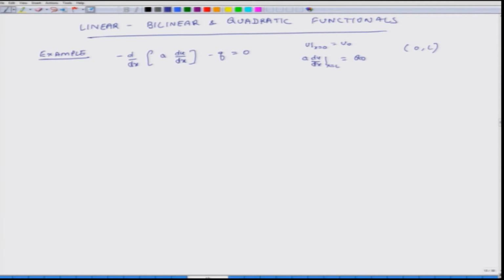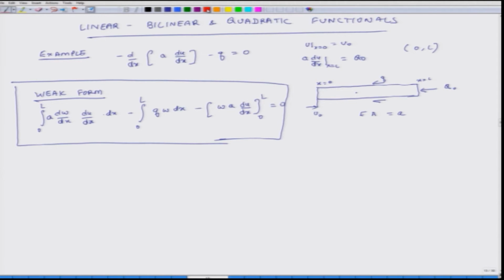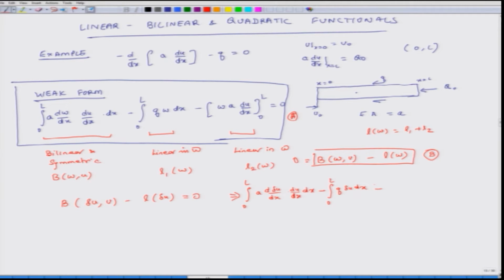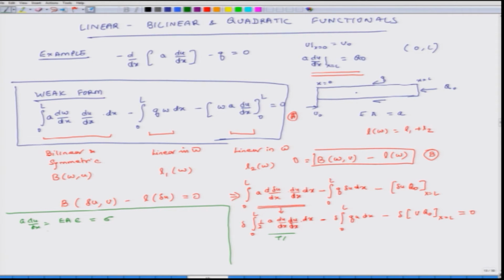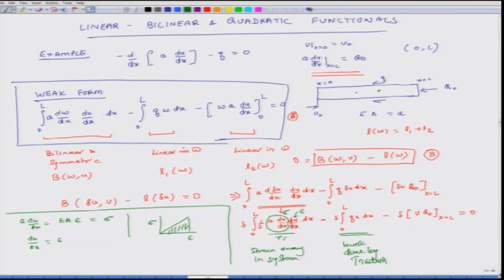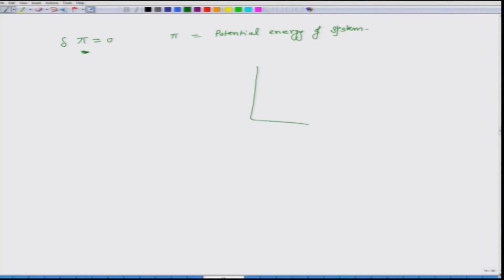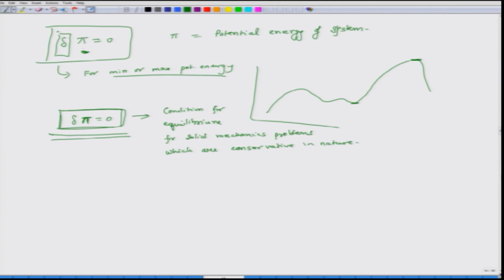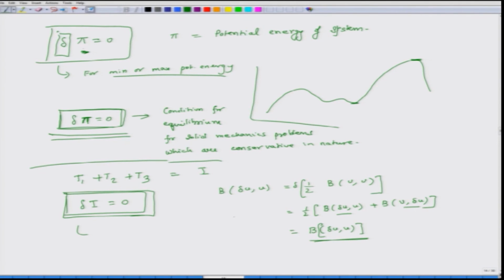Weak Formulation & Weighted Integral : Principle of minimum potential energy